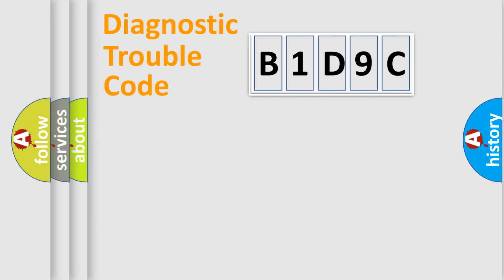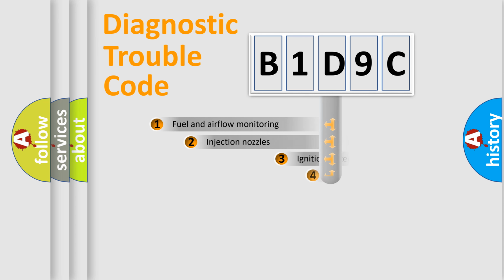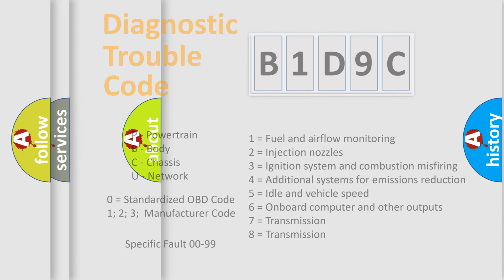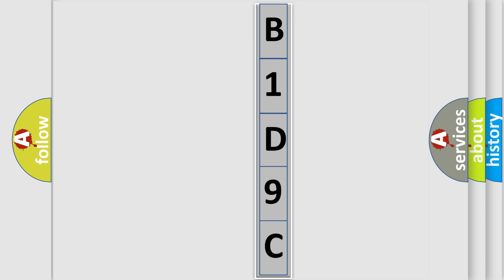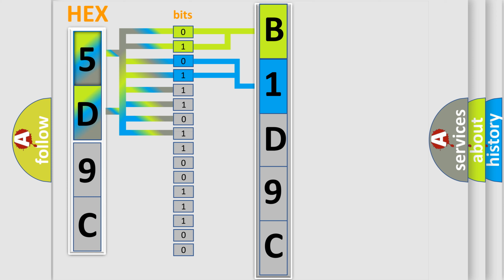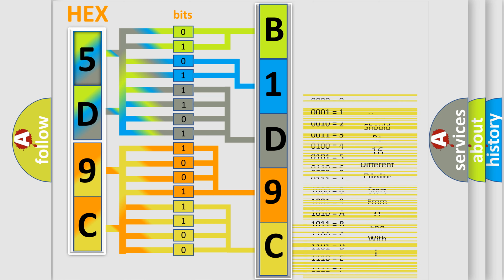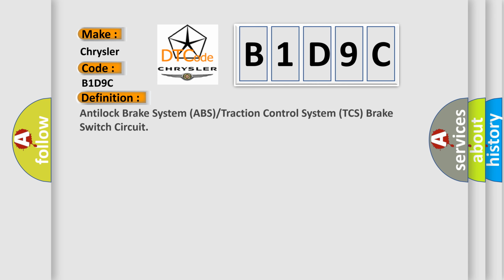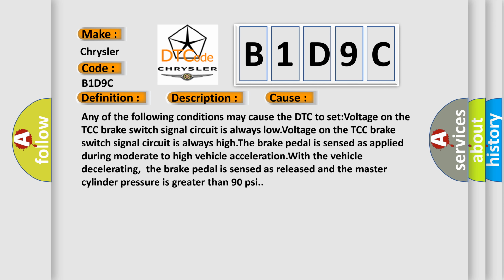DTC Chrysler B1D9C Short Explanation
Contents:
0:21 Basic DTC analysis according to OBD2 protocol standard.
1:48 Insight into programming
2:58 A diagnostically understandable description of the Diagnostic Trouble Code
3:05 Basic error definition

Make:
Chrysler
Code:
B1D9C
Definition:
Antilock Brake System (ABS) or Traction Control System (TCS) Brake Switch Circuit
Description:
The ignition is ON.The ignition voltage is greater than 8 V.The vehicle speed is greater than 16 km or h (10 mph).
Cause:
Any of the following conditions may cause the DTC to set:Voltage on the TCC brake switch signal circuit is always low.Voltage on the TCC brake switch signal circuit is always high.The brake pedal is sensed as applied during moderate to high vehicle acceleration.With the vehicle decelerating,the brake pedal is sensed as released and the master cylinder pressure is greater than 90 psi.